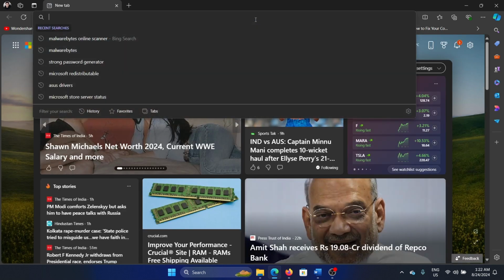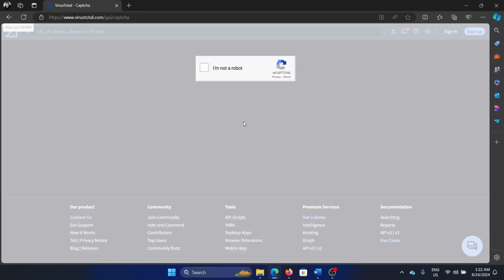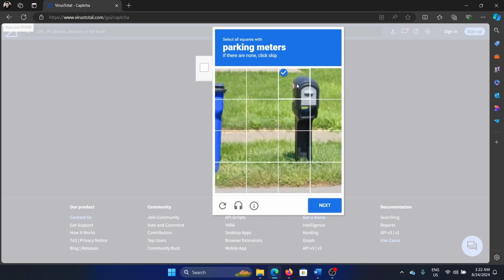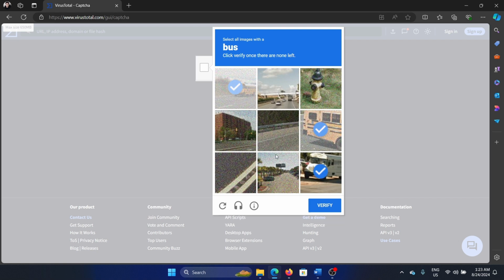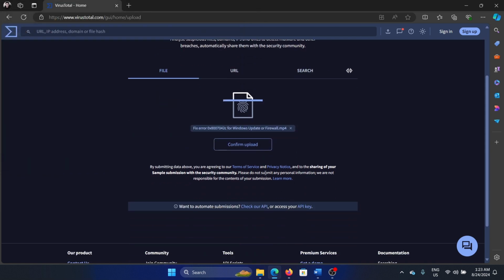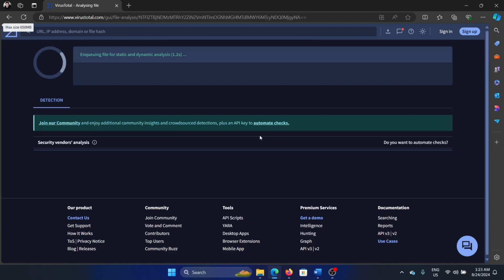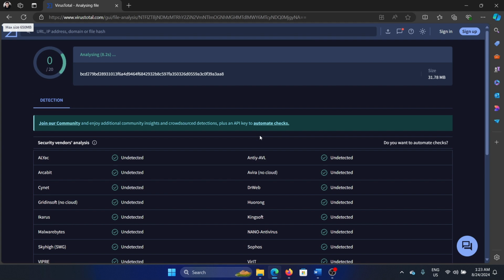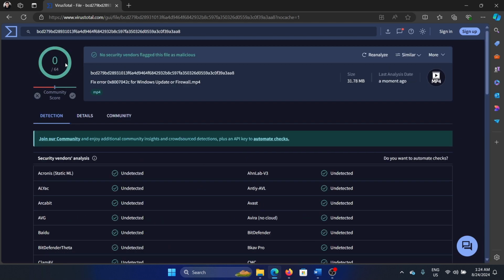How to Check If a File is Malicious or Not on Windows 11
Video Title: How to Check If a File is Malicious or Not on Windows 11

If you wish to How to check if a file is malicious or not on Windows, then please watch this video.